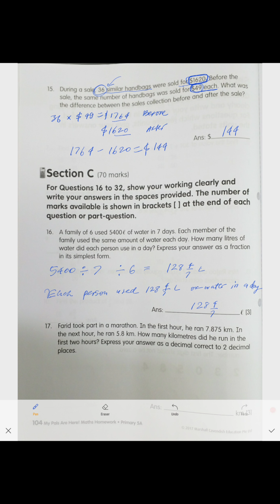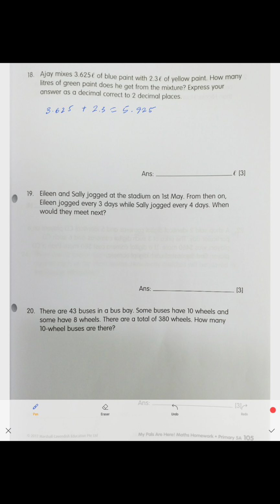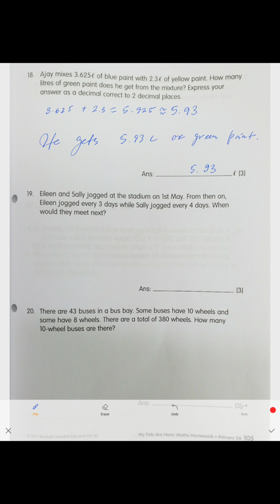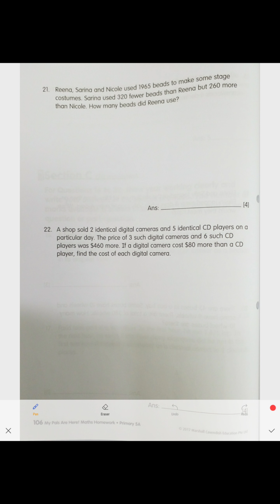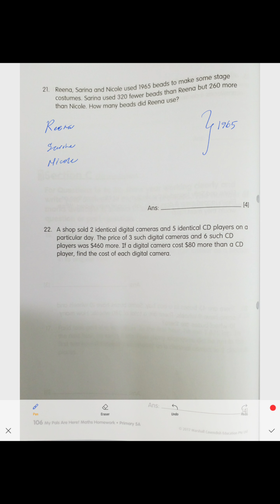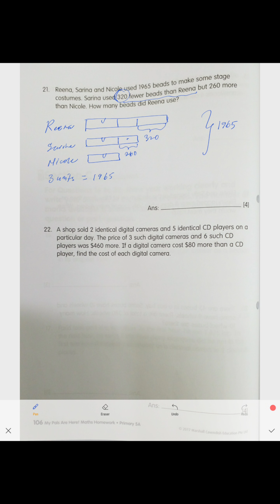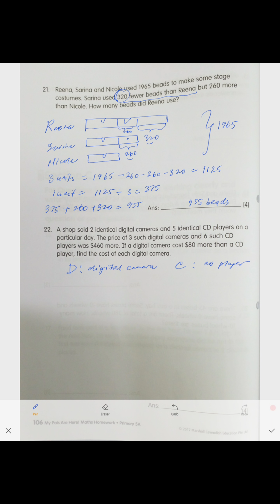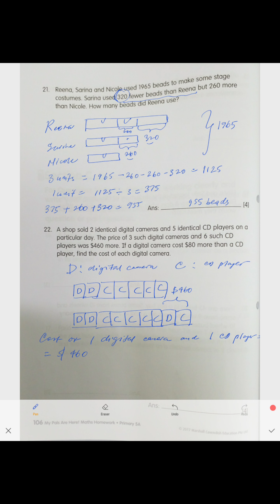HB. P.101-114. Revision test 1. Part 1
Math. Homework book 5. Revision test 1. Part 1. Pages 101-114

Problems 1-21

Chapters 1-5:

1. Whole numbers
2. Operations on whole numbers
3. Fractions and mixed numbers
4. Multiplication of whole numbers, fractions and mixed numbers.
5. Fractions: word problems.